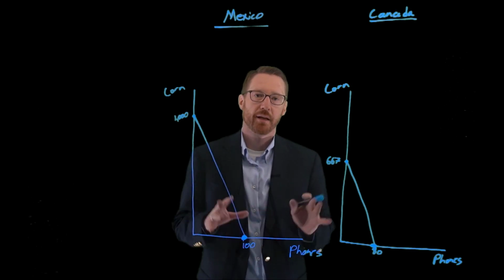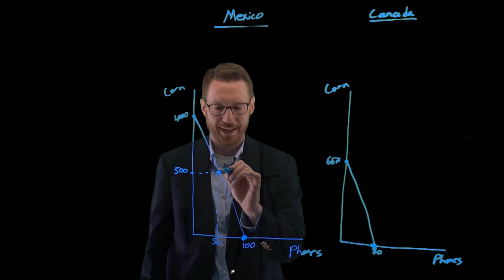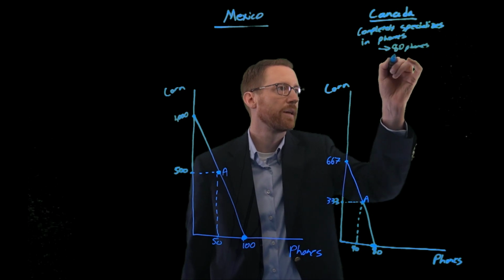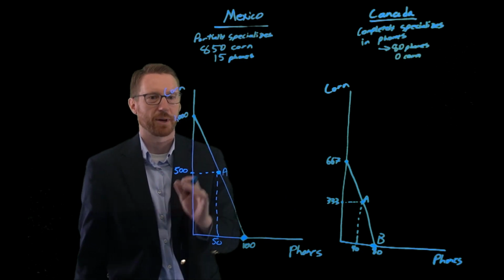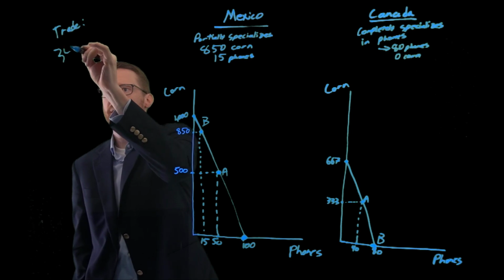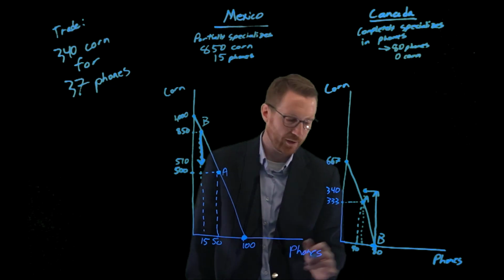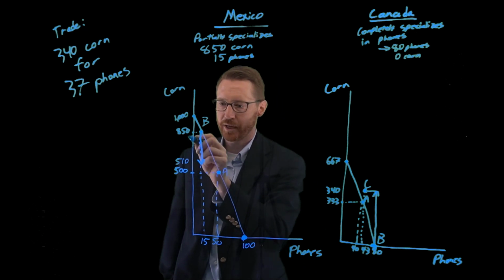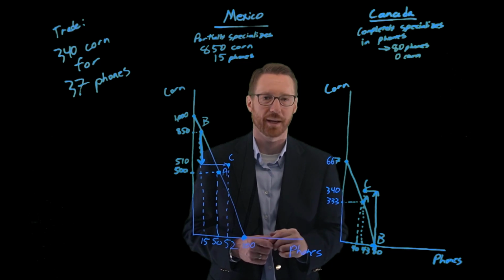Gains from Trade Example, Trade in the PPFs - Interdependence and Gains From Trade - Mankiw Ch 3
A short video to finish our Gains From Trade example. We'll move from the countries in isolation to countries specializing, to countries trading.